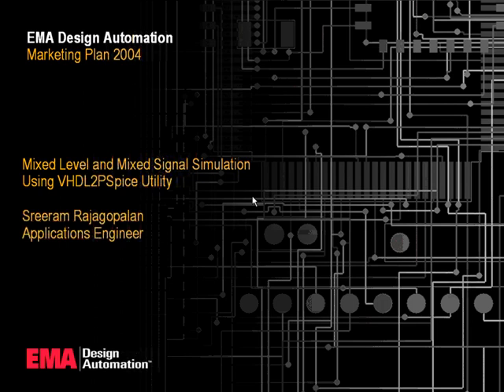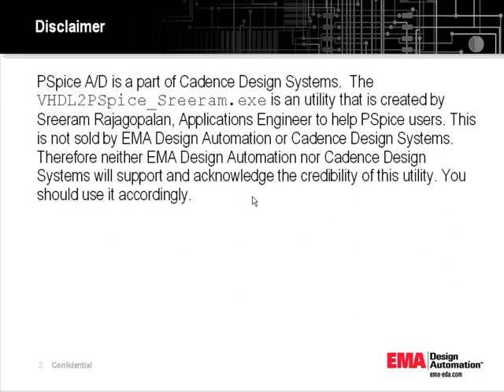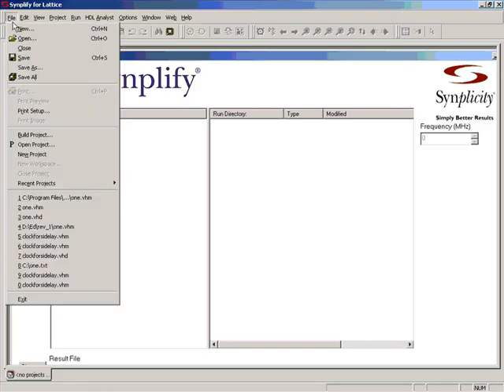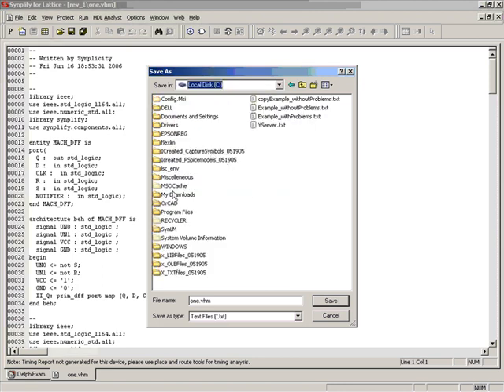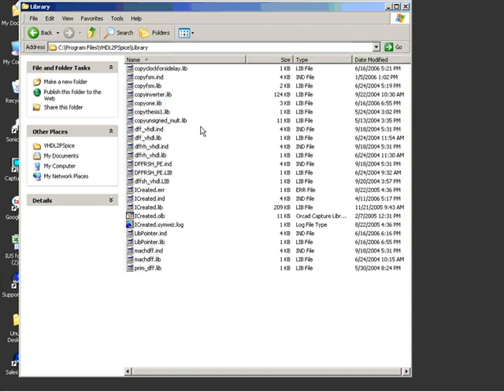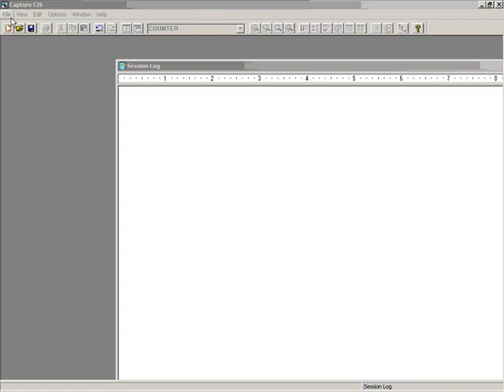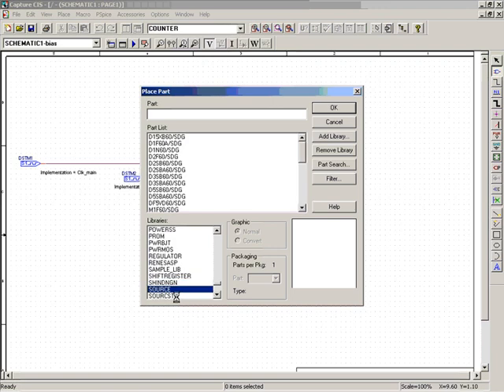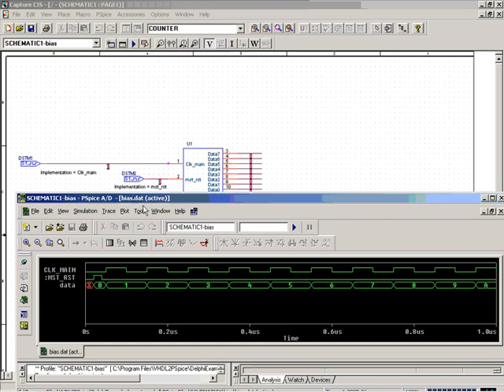VHDL to PSpice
This Video shows how to convert VHDL files into PSpice files.